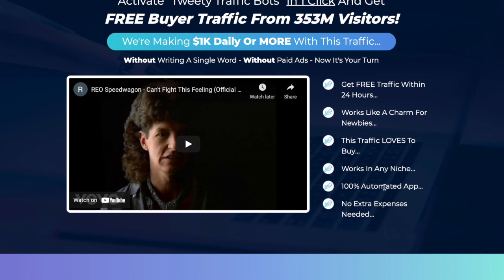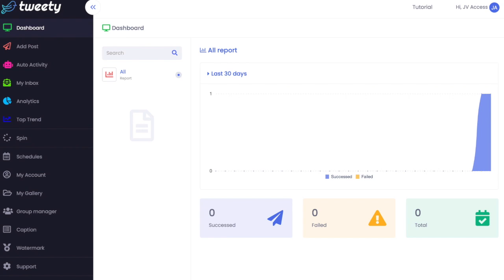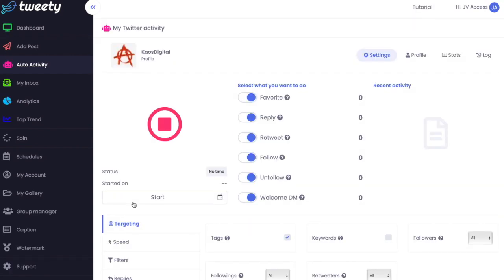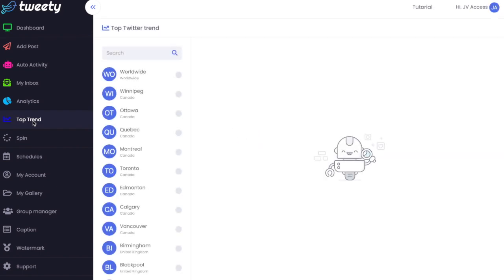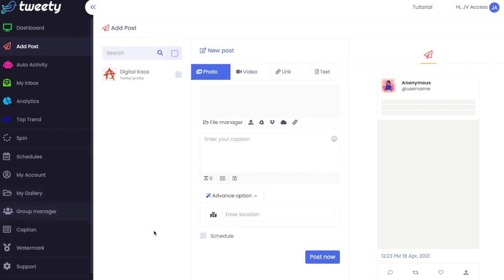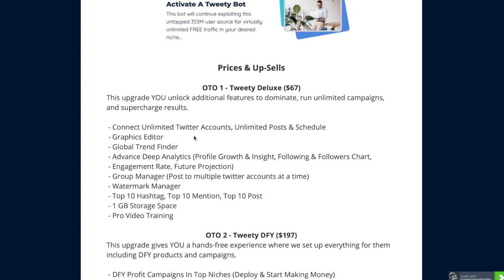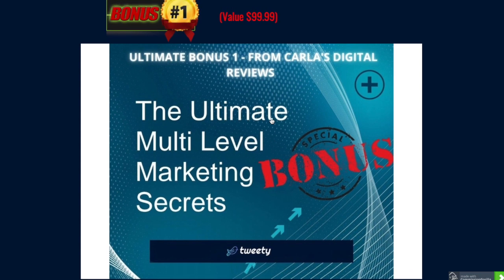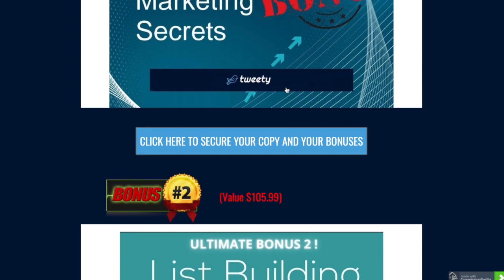Tweety for twitter Review + Amazing Bonuses!